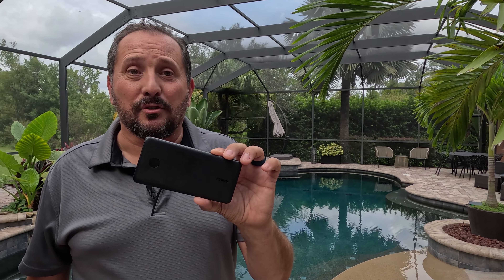Reviewed: Anker Portable Charger, USB-C Portable Charger 10000mAh with 20W Power Delivery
Every purchase through that link supports the channel at no extra cost to you, so not only do you get an amazing product, you're also helping us create more awesome content for you CommissionsEarned. Click now and let's take your experience to the next level! (Amazon)

Anker Portable Charger, USB-C Portable Charger 10000mAh with 20W Power Delivery, 523 Power Bank (PowerCore Slim 10K PD) for iPhone 14/13/12 Series, S10, Pixel 4, and More